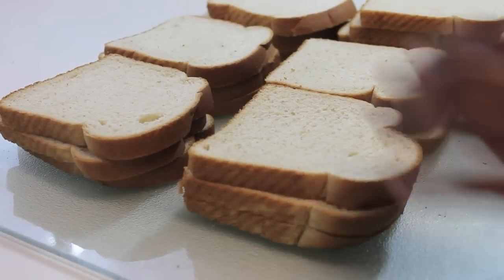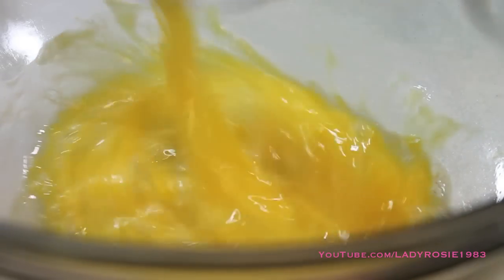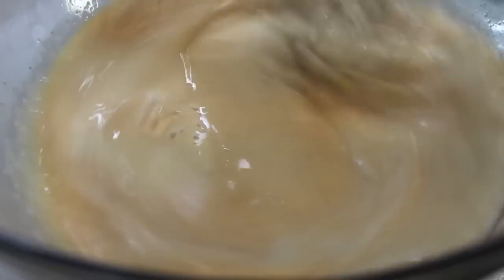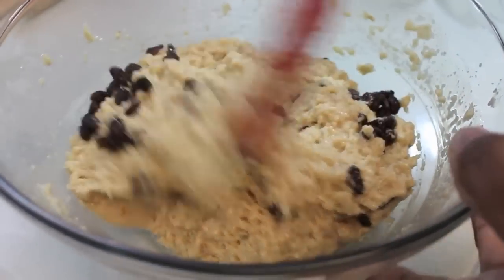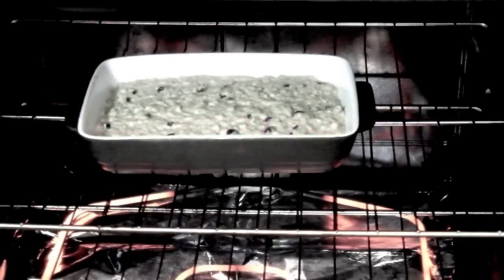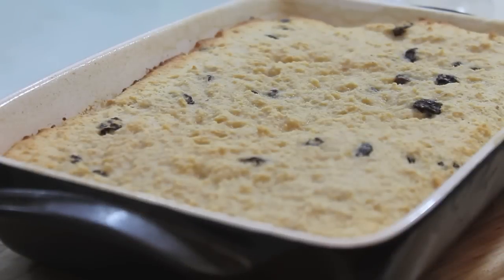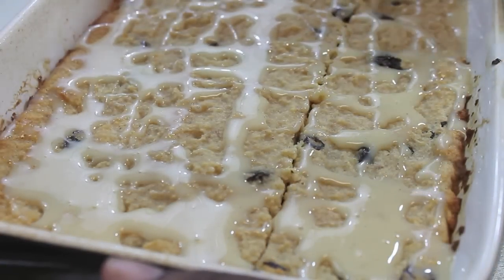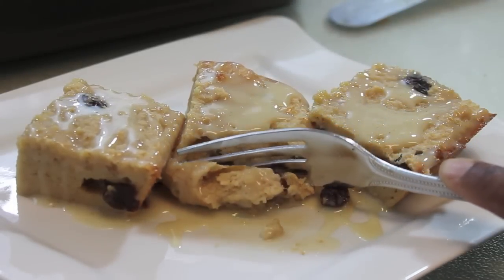Rosie's Bread Pudding Recipe - I Heart Recipes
Hi friends!  In this video I will show you how I make my old fashioned bread pudding. I am using white  bread, but you can definitely use wheat bread for your bread pudding.  I simply combine some room-temperature ingredients, bake at 350*F for 20-25 minutes, and then drizzle with the sweetened condensed milk mixture.  It is so moist and delicious!

About Me & I Heart Recipes:
Hey there, I'm Rosie - Welcome to my YouTube Cooking Channel. I love cooking, baking, and sharing my recipes. I'm a firm believer that cooking shouldn't be a chore, IT SHOULD BE FUN!!! Therefore, I'm here to share my fun, and easy recipes for everything including soul food favorites, old fashioned southern cuisine, restaurant copycat recipes, and your favorite comfort foods. Feel free to browse through my recipe collection and also come to print out the recipes for FREE!